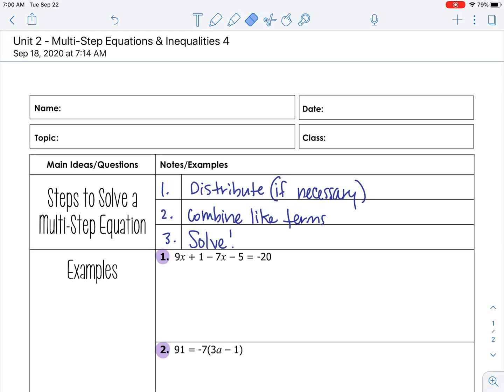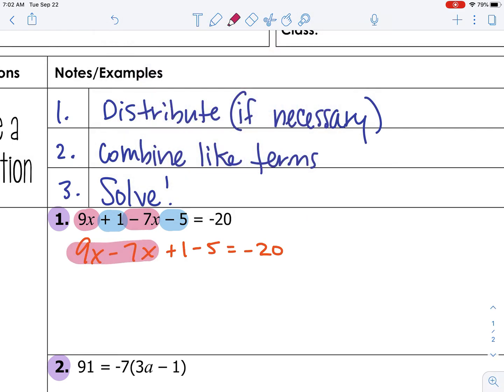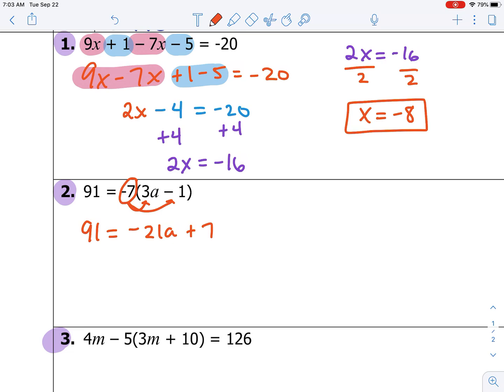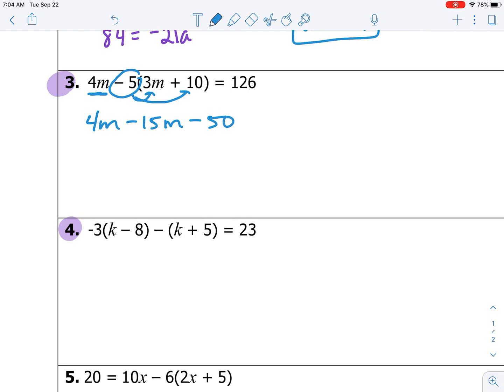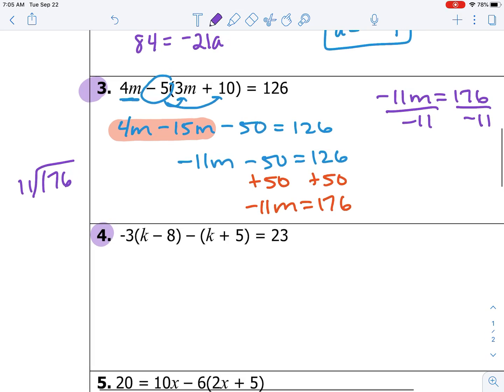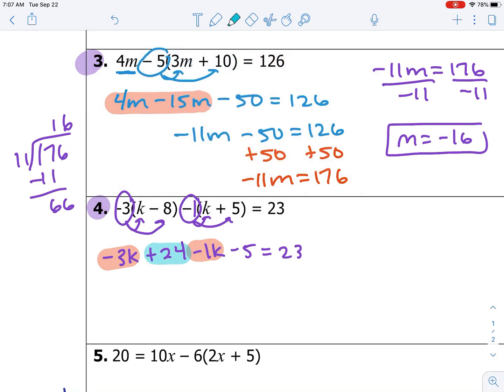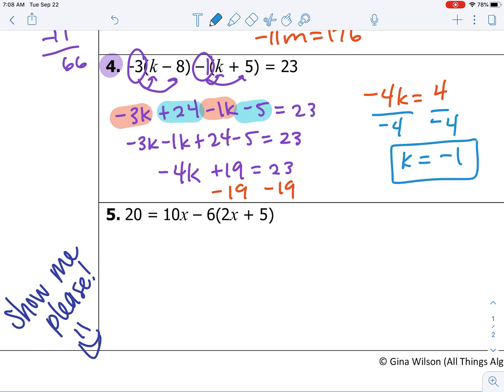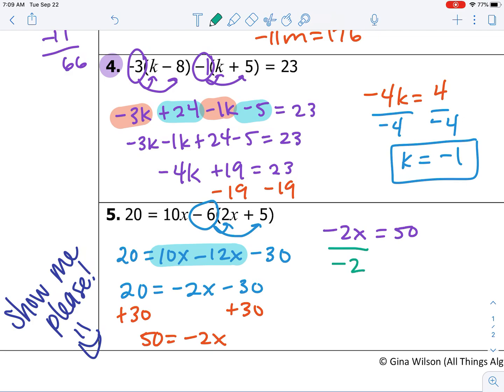Solving Multi-Step Equations Part 1 Video